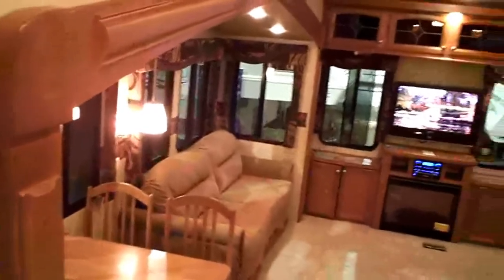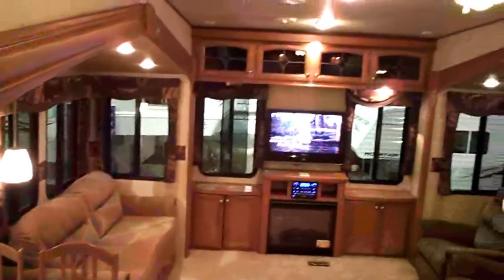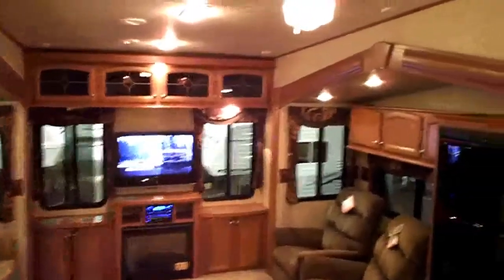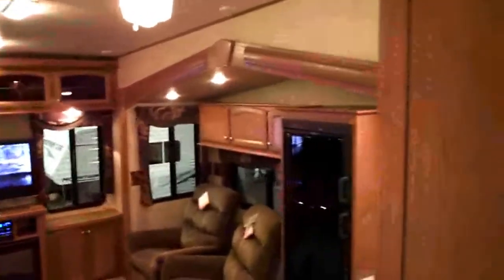SilverBack 5th Wheel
Silver Back 5th Wheel